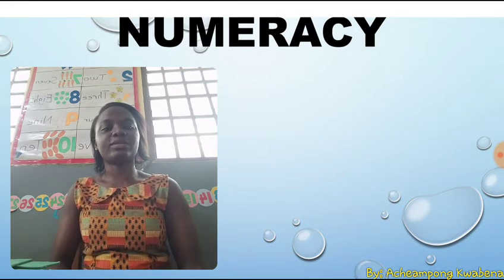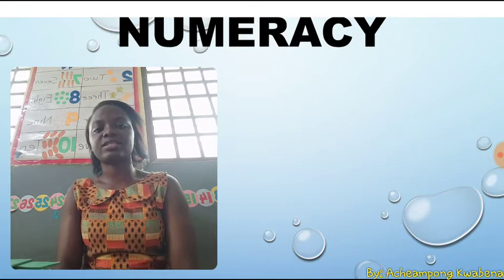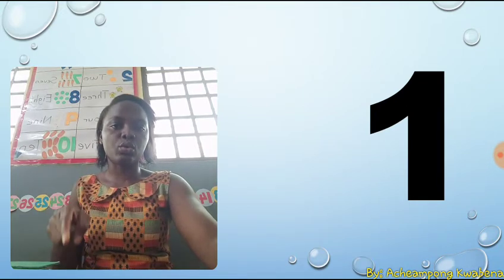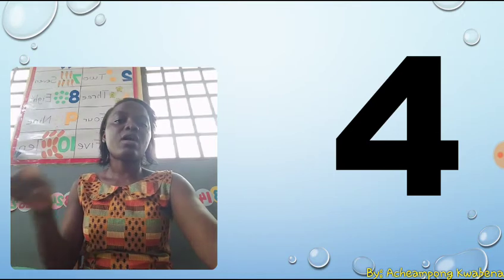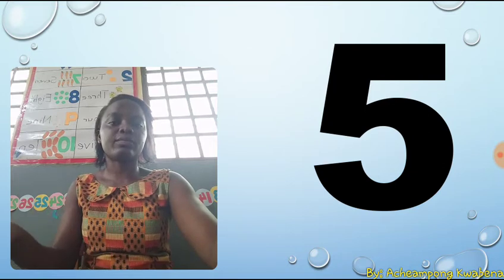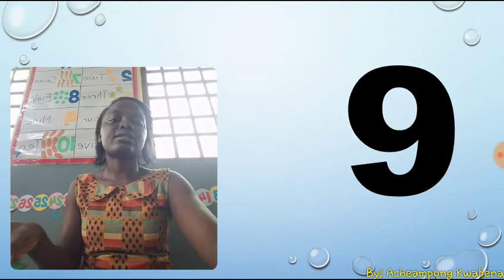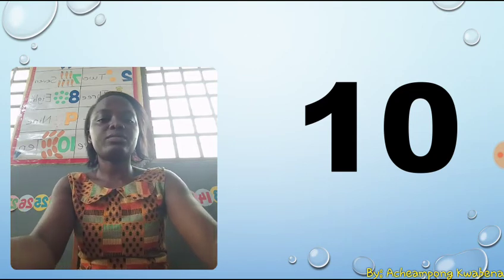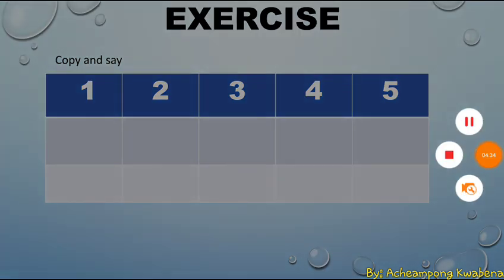Numeracy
Counting Numbers from 1 - 10